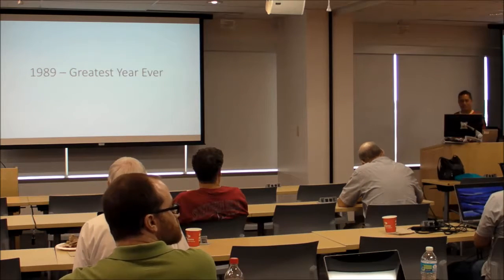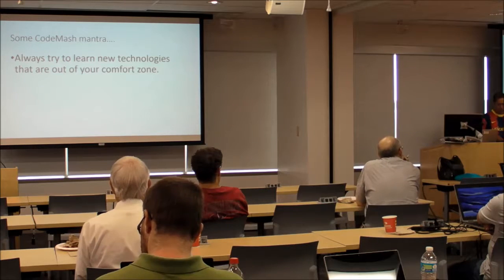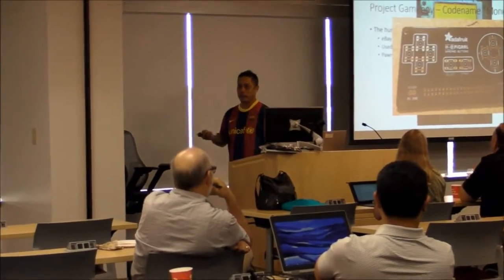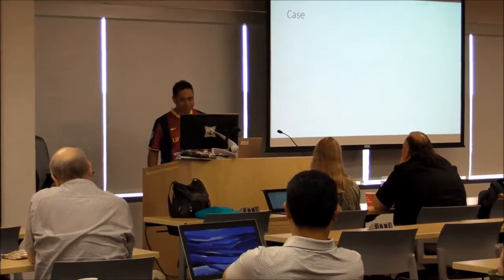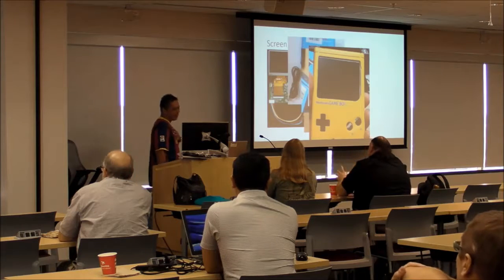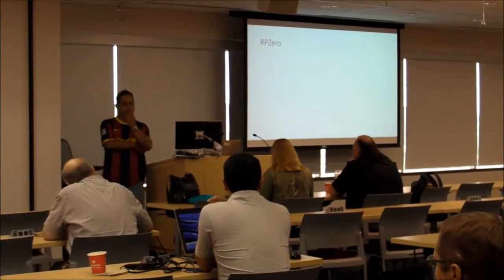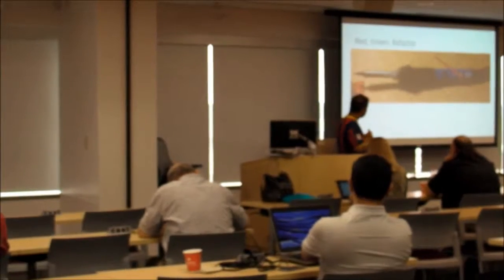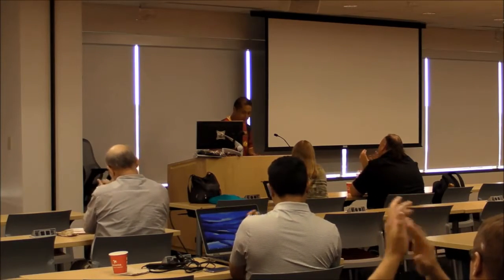CONDG 2016-07-28 Arnulfo Wing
Arnulfo Wing (@arnulfo) delivers a tale of his adventures in recreating legendary handheld gaming experiences with IoT technology including Raspberry Pi. (shared by permission)